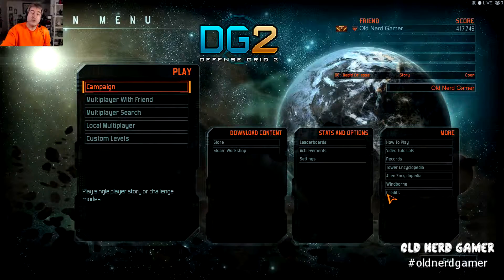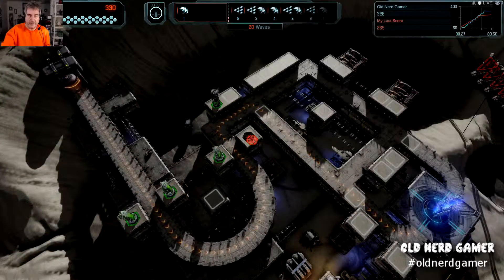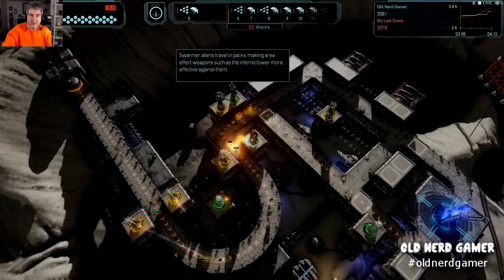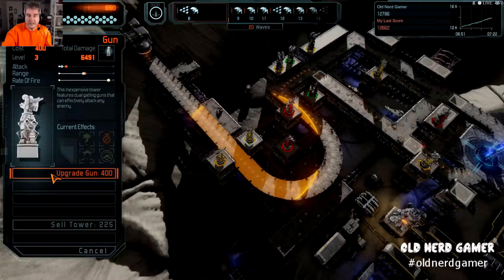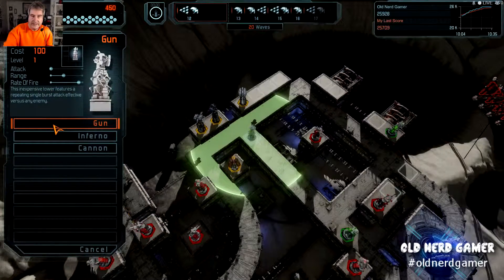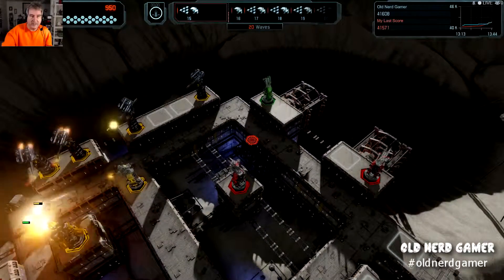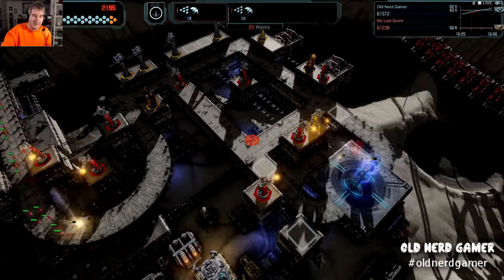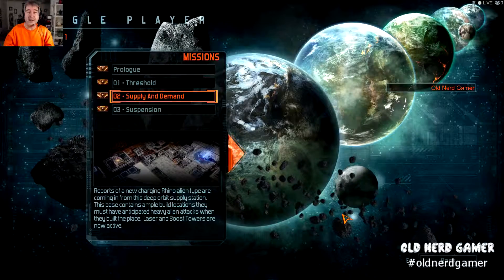ALIEN INVASION! - Let's Play DEFENSE GRID 2 (DG2)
Great games. Fantastic prices. Support charity.
Today, I'm starting the first campaign on Defense Grid 2. Enjoy!

Defense Grid 2 is a 2014 tower defense video game developed by Hidden Path Entertainment and published by 505 Games. As a sequel to the 2008 Defense Grid: The Awakening, the game was crowd-funded on Kickstarter in 2012, and released on Windows, Xbox One, and PlayStation 4 on September 23, 2014. Linux and OS X versions were released on October 15, 2014. - Wikipedia